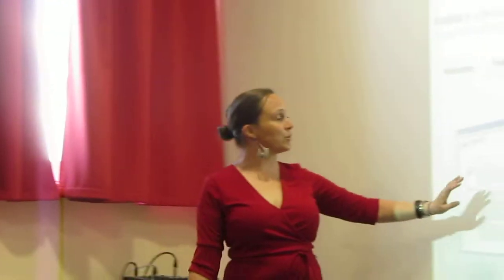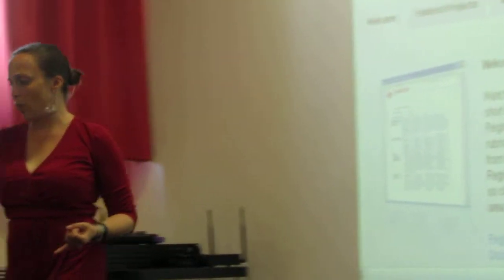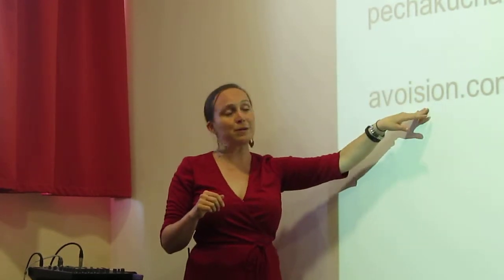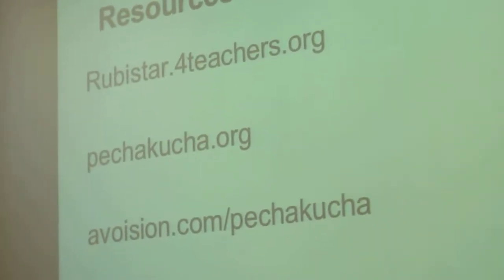USA - Ukraine: American Teacher in Ukraine Eve Smith: English Lessons, part-07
USA - Ukraine: American Teacher in Ukraine Eve Smith: English Lessons, part-07 VIDEO American Teacher in Ukraine Eve Smith: English Lessons, part-07. Lecture at TESOL-Ukraine and US Embassy Summer Training for English Teachers.

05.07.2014 Kiev, the capital of Ukraine.
 TESOL-Ukraine and the U.S. Embassy in Ukraine have been running a number of ELT projects over several years aimed at providing continuous professional development and sustaining an ELT professional network in Ukraine. The goal of this Summer Institute is to consolidate experience and resources in using IT-technologies in ELT &ELL process, motivate teachers of high and higher schools in Ukraine to implement IT-technologies on permanent basis, disseminate active learning and teaching methods among English language teachers, organize a working group of English teachers to participate in Internet project "Enforce English On-line”.

PROGRAM DESCRIPTION

The Institute is for teachers of  secondary schools and universities,TESOL-Ukraine members[1]. The program will suggest the following subthemes:

    Content and Language Integrated Learning (CLIL)
    Developing Integrated Skills through Internet
    Creating Web-content Collaboratively
    Encouraging English Learning through the WWW
    Successful On-line Activities and Projects
    Building Teaching Skills Through the Interactive Web
    Considerations for Writing Assessment

American Teacher of English Language EVE SMITH.  Former English Language Fellow in China and Russia with the U.S. Department of State’s Office of English Language Programs, Eve Smith is currently working in the English Language Centre at the University of Macau as a Senior Instructor, head teacher for the advanced level course, Upper Level Convener for the two upper level courses, and Special Events Coordinator. In addition, she occasionally serves as English Language Specialist with the U.S. Department of State, and has conducted English language teacher trainings in Mexico, Taiwan, Pakistan, Ukraine and The Republic of Georgia. As a Fellow in China, in addition to teaching undergraduate and graduate EFL courses and developing syllabi at Anhui University, she initiated, developed and coordinated annual teacher training conferences for university and high school teachers in the province. Her summers were spent in Asia as a teacher trainer for Summerbridge Hong Kong, preparing faculty in the fundamentals of teaching ESL, assessment, classroom management and lesson planning. Previously, Ms. Smith taught EFL and ESL at Georgia State University, Western Chongqing University in China, and Bridge Languages, which is a private language school in Atlanta, Georgia. She has also worked as an intensive English Language Instructor with Georgetown University and USAID in Sofia,Bulgaria, where she prepared regional recipients of USAID grants to matriculate into graduate level programs at US institutions.

Заходите на ЭТОТ МОЙ ВИДЕО сайт - кликайте ЛАЙК, пишите КОММЕНТАРИИ, ставьте клик на ПОДЕЛИТЬСЯ в ФЕЙСБУКЕ и в ГУГЛЕ+. Это очень помогает развивать наш видео-канал!

VIDEO WAS RECORDED:   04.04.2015, the city of Kiev, the capital of UKRAINE. Recorded by Victor Fursov, Entomologist in Ukraine.
ОРИГИНАЛЬНОЕ ВИДЕО ЗАПИСАНО:    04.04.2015., г.Киев, столица УКРАИНЫ. Original Video was recorded by Viktor Fursov, Biologist and Entomologist in Ukraine.

Explicit written and oral permission for recording and uploading this unique Video was received from interviewed persons (lecturers). We express them a great acknowledgement for this permission.

MVI 7931 USA ENGLISH Lecture Eve Smith 05July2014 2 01